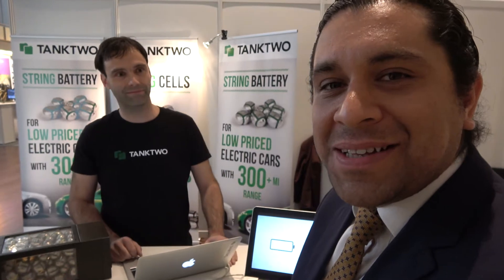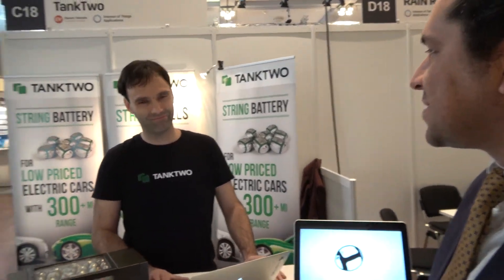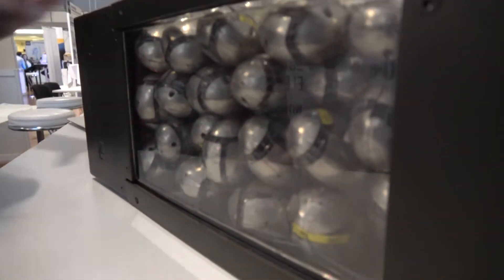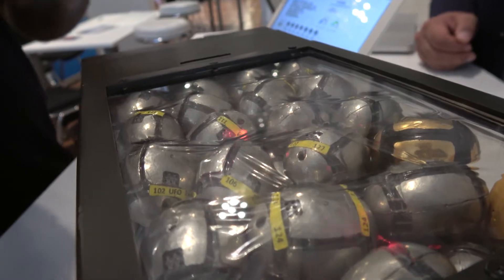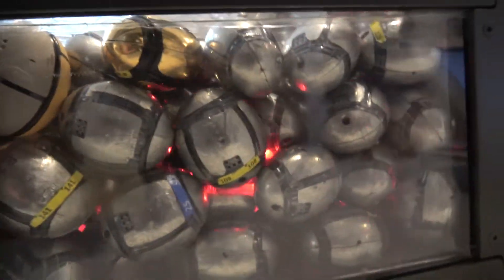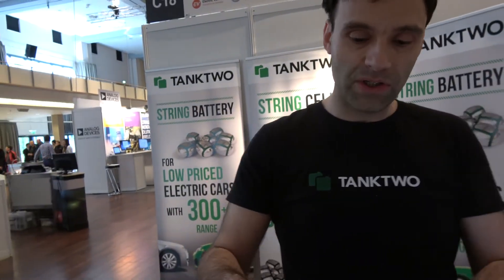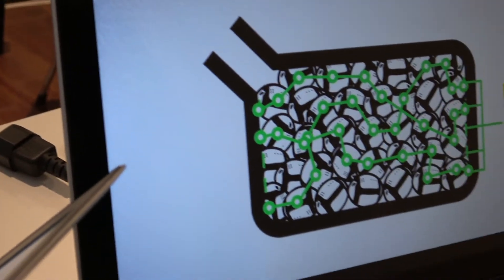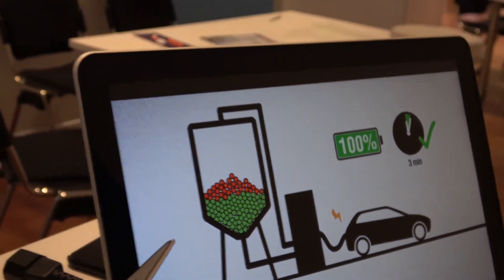TankTwo Showcases String Batteries at the IDTechEx Show! in Berlin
Franco Gonzales of IDTechEx interviews Bert Holtappels of TankTwo about their battery packs for electric cars at the IDTechEx Show! In Berlin. TankTwo’s system is comprised of multiple individual intelligent cells made from same material as traditional batteries – in this case, lithium ion.  Each cell contains a chip which allows the cells to be connected to another. Their elliptical shapes allows cells to touch multiple cells throughout the pack, providing multiple connections per cell. The routing algorithms update every 12 seconds, monitoring the output of cells, and providing the ability for weaker cells to be paired with stronger cells, giving a more efficient system.

TankTwo is a battery technology startup, founded in 2012. It has the specific mission to drastically improve EV battery performance by applying established principles from other industries. Most inspiration comes from 2G, 3G and 4G mobile networks, internet routing protocols, and consumer electronics industries. We follow a strongly data-driven method for making batteries perform significantly more work.